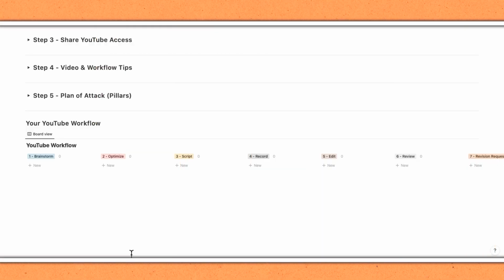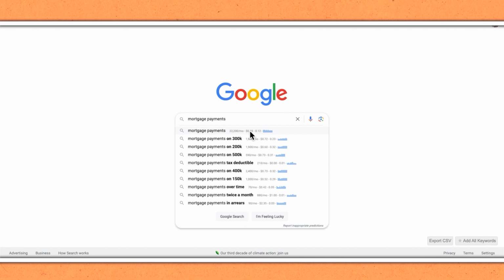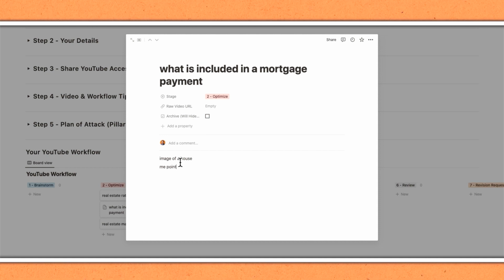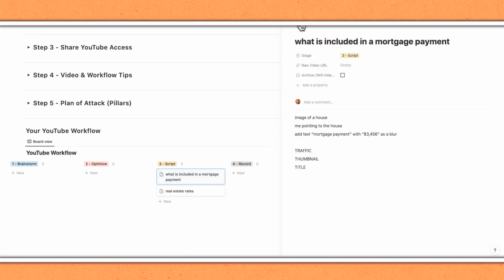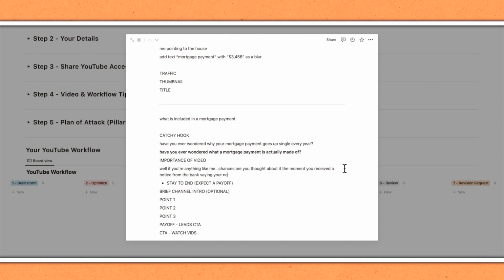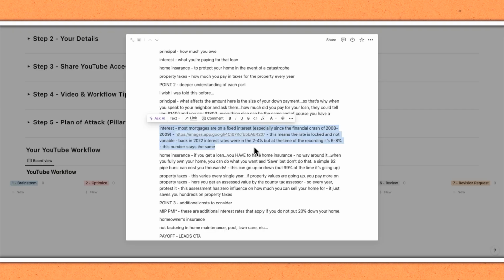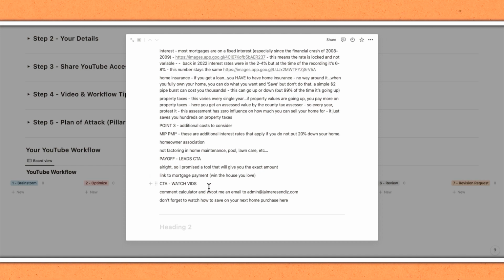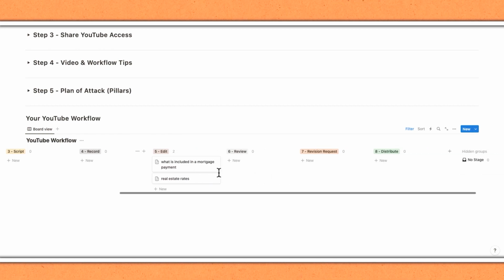Make Your First YouTube Video for Real Estate Leads | Step by Step Real Estate Video Creation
Are you a real estate agent ready to start bringing in leads from your YouTube channel? Don’t start your channel without watching this tutorial on the step-by-step process for creating a real estate video to bring those leads rolling in!

Join me as I explain the fool-proof, end-to-end process of how to create a valuable, lead-generating video for your YouTube channel.